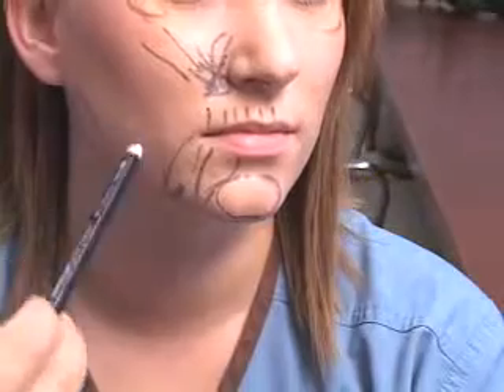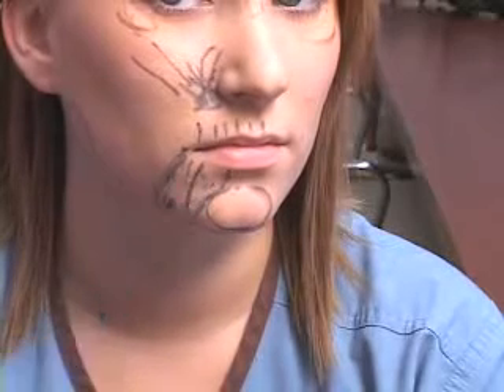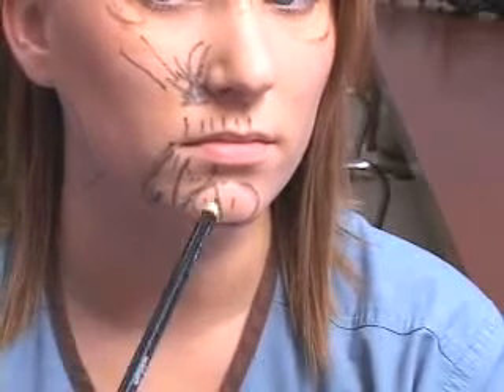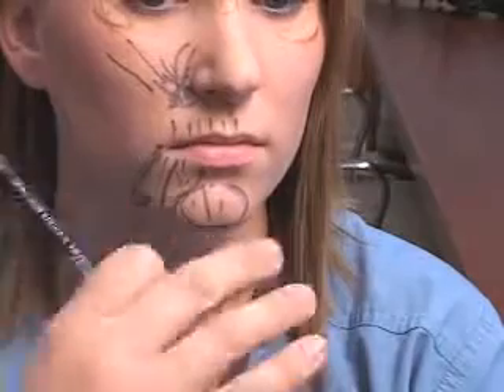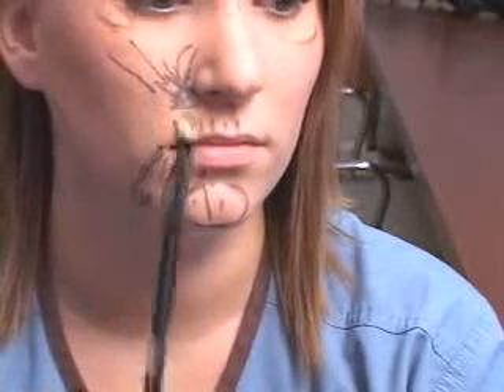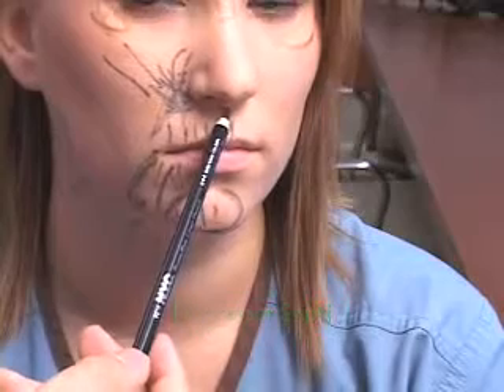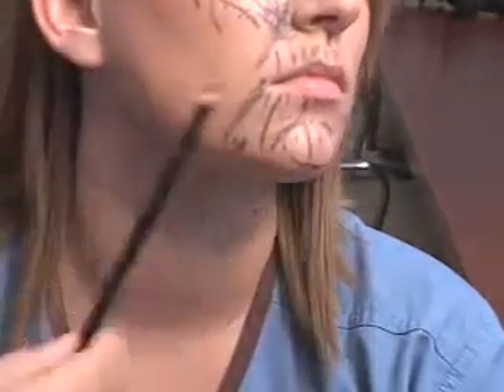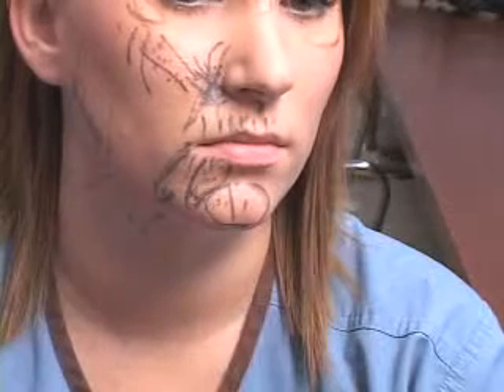Botox Anatomy Tutorial Part 2: The Lower Face